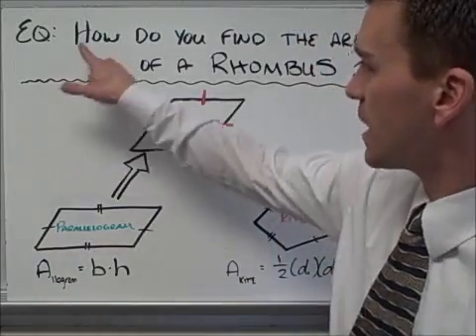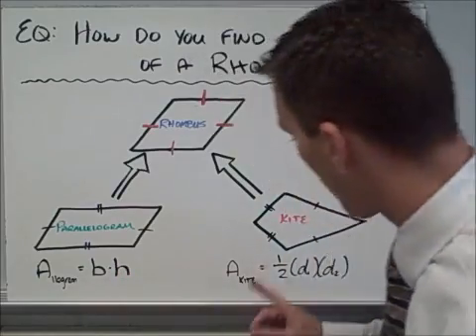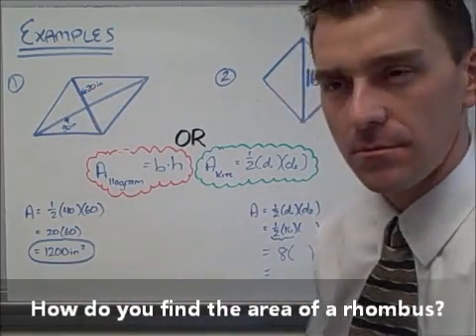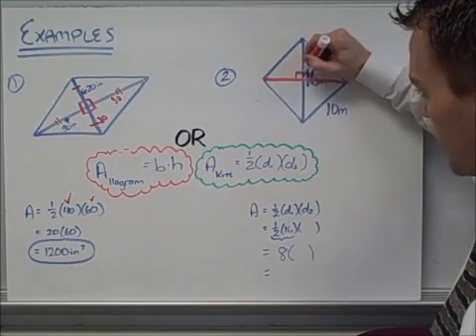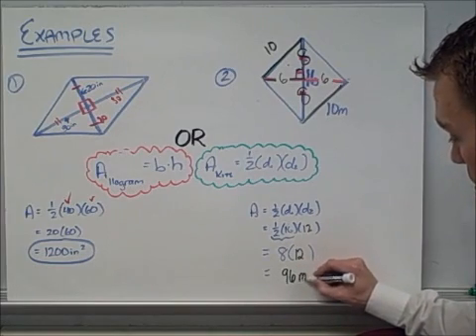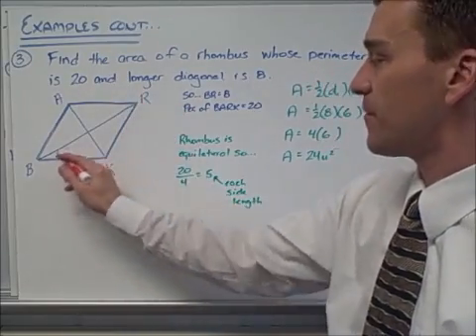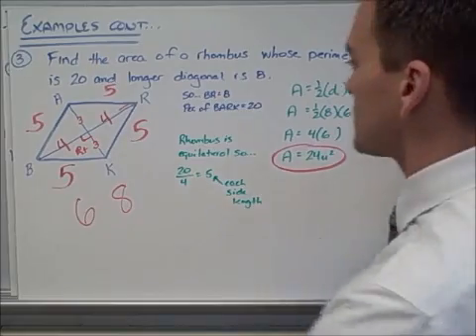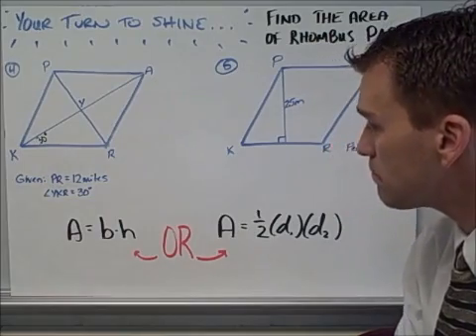11.4.2 How do you find the area of a rhombus?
11.4.2 How do you find the area of a rhombus?